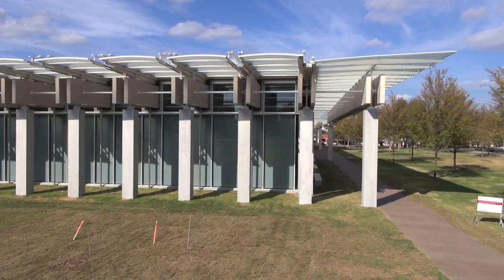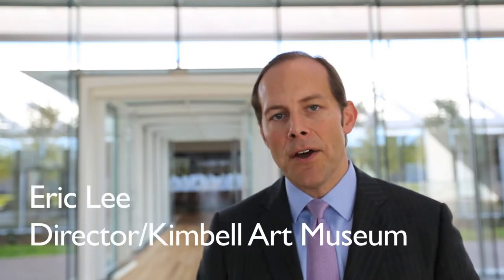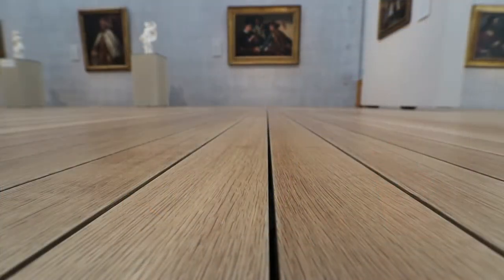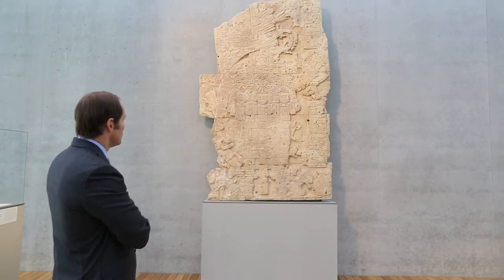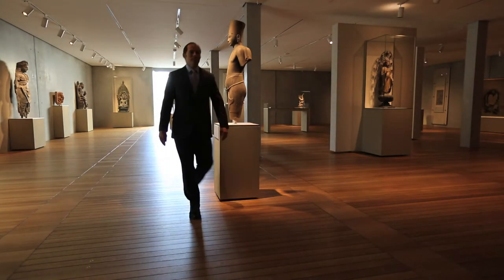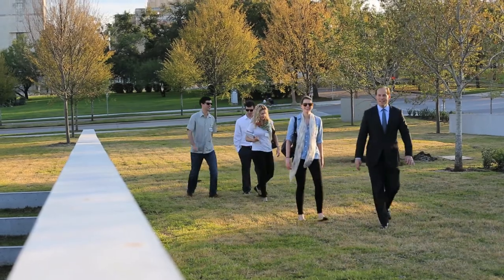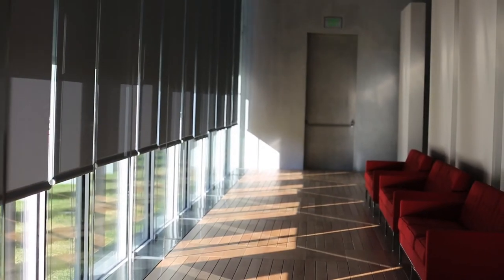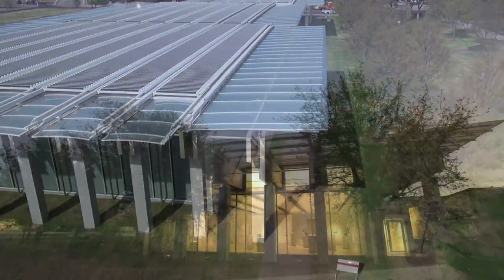A Walk Through the Piano Pavilion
A tour of the Kimbell Art Museum's new Piano Pavilion. Video and edit by Joyce Marshall, Fort Worth Star-Telegram